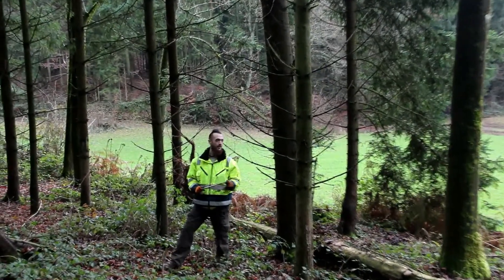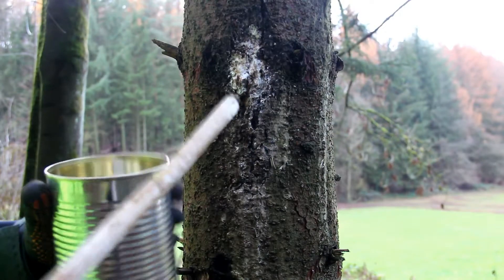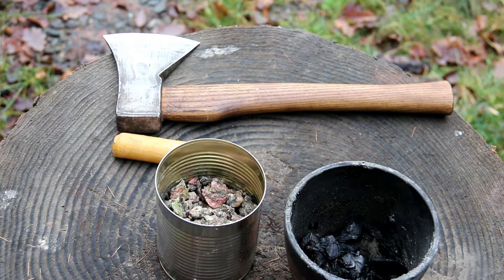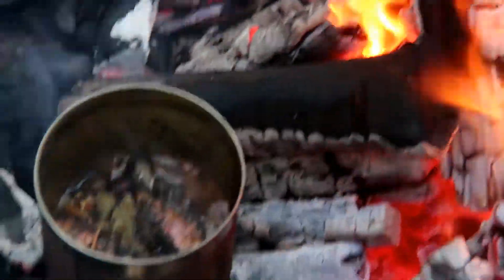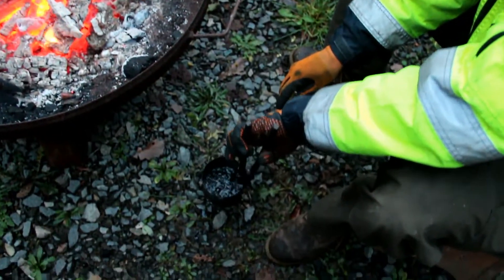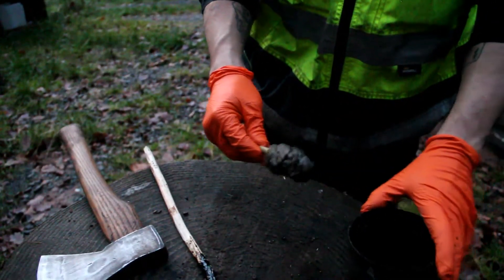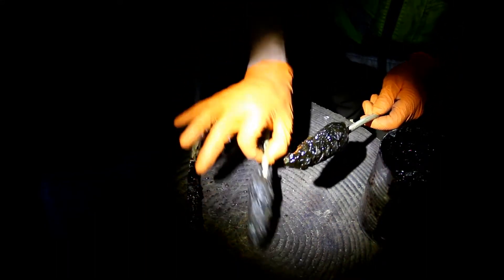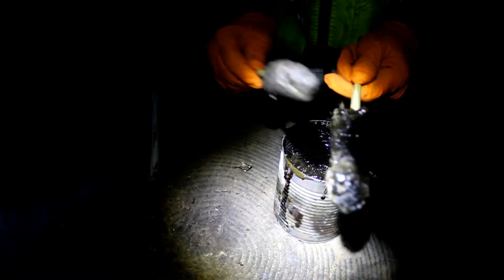HOW TO MAKE PINE PITCH(PINE TAR GLUE)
Today I share my first attempt to manufacture Pine Pitch. A Tar based Glue produced from the Resin of the Pinetree. The Dogs had a blast as well!  We spent all day forraging and playing in the forest.

 Stay safe, see you soon!